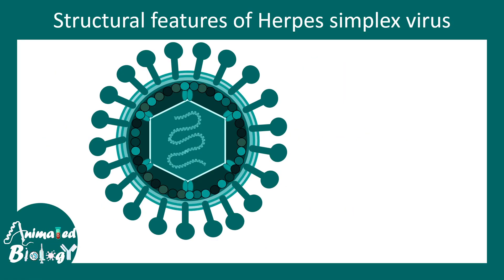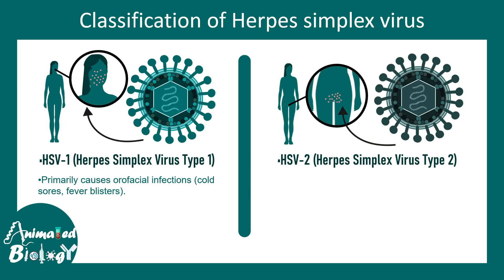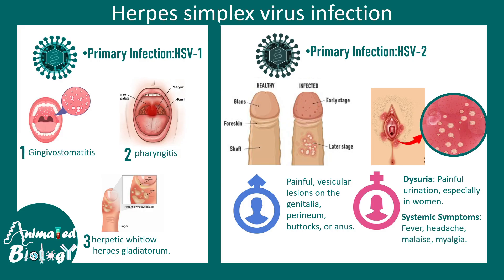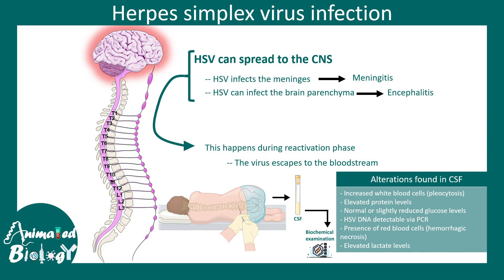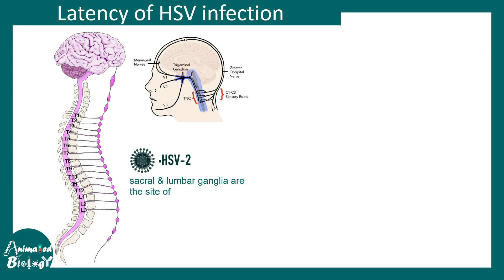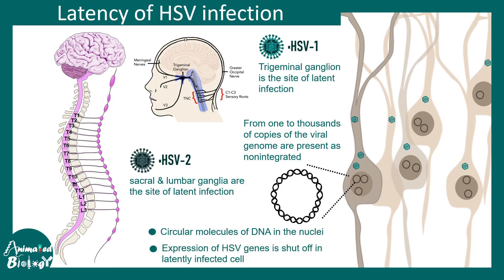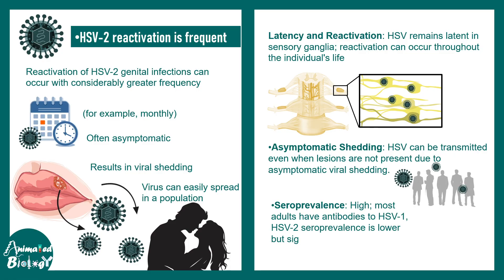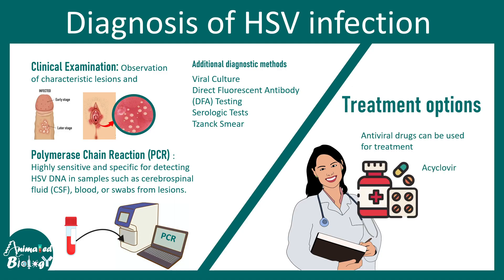Herpes (oral & genital) - causes, symptoms, diagnosis, treatment, pathology. HSV 1 vs HSV 2